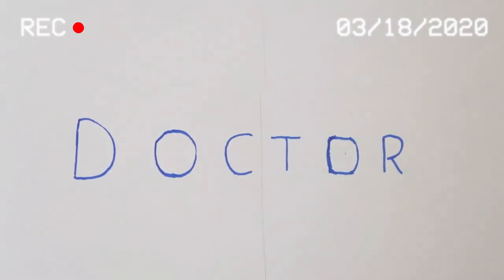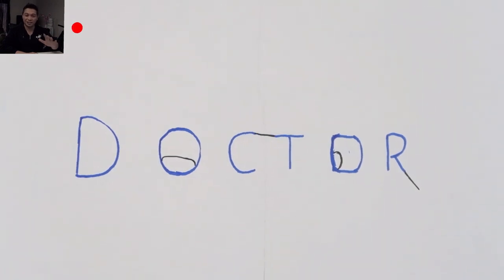🔴 MARVEL ARTIST draws✒👨‍⚕️👩‍⚕️ DOCTOR STRANGE, DOCTOR DOOM over 😷 30 DOCTORS from the word "DOCTOR"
In this video I draw a DOCTOR from the word DOCTOR!
Special thanks for everyone's suggestions!
And a huge thank you to all the doctors, nurses and health care professionals, risking their own health to take care of ours - you are the real superheroes!